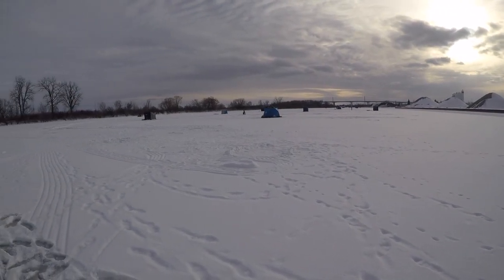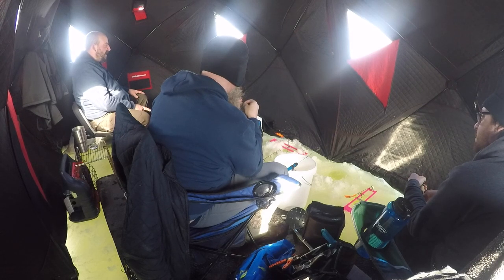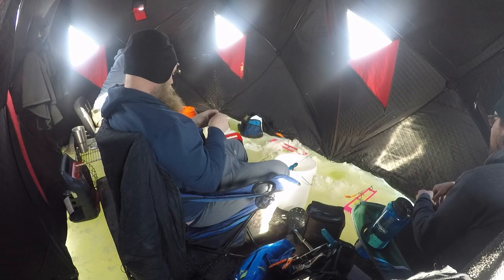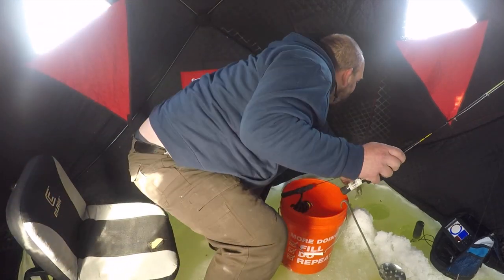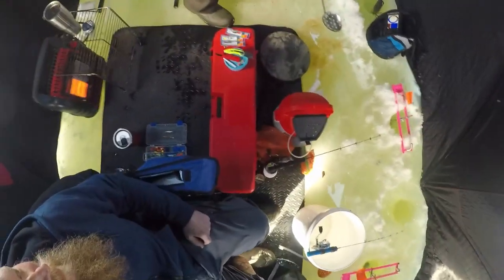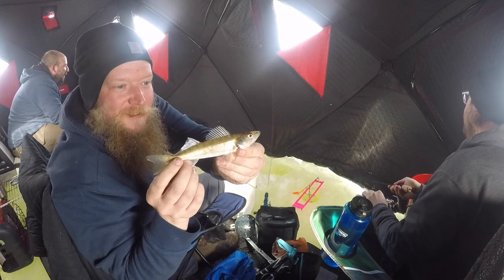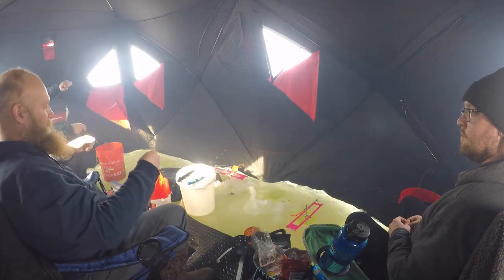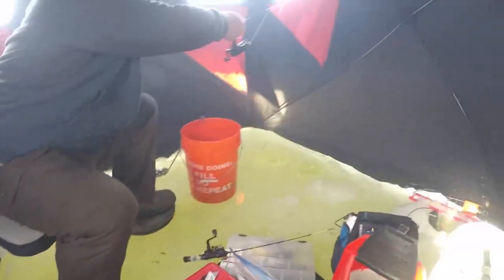Saginaw River Ice Fishing For Walleye 2021 / Michigan Walleye Fishing /Saginaw River Walleye Fishing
In this Michigan fishing video I make my first ever trip to the Saginaw River for some Michigan walleye fishing. I have never gone ice fishing for walleye before so this is new territory for me. I have also never ice fished on a river before this trip to the Saginaw River. The Saginaw River has a reputation for being a great Walleye fishery. I’ve been planning to make a trip to the Saginaw River for a long time but didn’t expect my first trip to the Saginaw River to be an ice fishing trip for walleye. Unfortunately we didn’t manage to find any big Saginaw River walleyes. However we did manage to catch plenty of fish and have a good time doing so. All of our bites came on spec minnows on jigs. Jigging for walleye through the ice is a bit of an art form and you have to figure out how they want it presented as well as what colors they’re interested in that day. I think we only marked two decent size fish the whole day and they were both high in the water column. We were hoping to get into some catfish or pike or something as well but had no luck in that department. This was more of a bucket list cross it off the list kind of trip than anything else. I was there for the experience of fishing a popular Michigan fishing destinations and my first experience icefishing on a river. My comfort zone with walleye fishing is sure fishing for walleye at night on the river. Bank fishing for walleye on the river is completely different than vertical jigging for walleye from a boat or through the ice. I tried my best to make this video educational and informative as far as showing the techniques and lures that we used to get bites as well as our location on the Saginaw in River down stream from the Zilwaukee Bridge at a place known as the gravel pits. The vast majority of my walleye fishing experience previous to this is limited to fishing for walleye in the grand river in the Lansing area. Aside from that I have gone vertical jigging on the Detroit River one time. But this year I intend to hit some new places and do more walleye fishing videos! I will take you along for the ride and show you how to catch walleye from shore the way I do. River walleye fishing is a rewarding challenge in many ways. Walleye are finicky fish that feed and travel with habits that differ from bass pike trout salmon cat fish etc. it really takes more finesse to target walleyes as well as a better understanding of where walleye is at and how it is thinking. If you were new to walleye fishing make sure to check out my video showing all of my favorite walleye fishing Lures.
In addition to that I would recommend reading up about while I feeding habits as well as the eyesight of walleye. This will help you have a better understanding of how to target Walleye in Michigan. Sure fishing for walleye and boat fishing for a while I are two totally different things although most of the shore fishing techniques also work from the river it is more common to vertical jig or troll for a walleye in the river. At this time of year rather than targeting Walleye on the Saginaw River your best bet is to target while I am in Saginaw Bay. Saginaw Bay holds monster walleyes through the winter but they are hard to get to you as ice conditions are often sketchy on this big body of water and a snowmobile or a 3 mile walk is in order enough for you to be able to get on big Saginaw Bay Walleye.

Reel Michigan Anglers is a personal passion and my gift to fellow fisherman. In the future I hope to do more informational fishing videos and cover different types of fishing all across the great state of Michigan. My goal, time permitting is to fish as many different bodies of water for as many different fish species as I can get try hands on. I am a Lansing Michigan resident working towards transferring to MSU for Fisheries and wildlife. My goal is to expand operations and bring more educational and entertaining fishing videos to my subscribers. In the meantime you can count on me for the occasional video outlining the the techniques and areas I fish for Bass, Pike, Walleye, Steelhead, Salmon, Trout, Carp, Suckers, Catfish and Panfish ect. I Wouldn't be the fisherman I am today without other fisherman who taught me the things I know and I am a firm believer that the sport and conservation of fishing in Michigan is better when we share it with one another. Wether your trying to lean a new spot to fish, a new crank bait to try, advise on what fishing rod to use, what fishing line to use, what color spinner a coho likes, what color jig a steelhead prefers, how to rig live bait, match the hatch, understand fish migration, the effects of barometric pressure or any other aspect of fishing the best way to learn is from other fisherman.